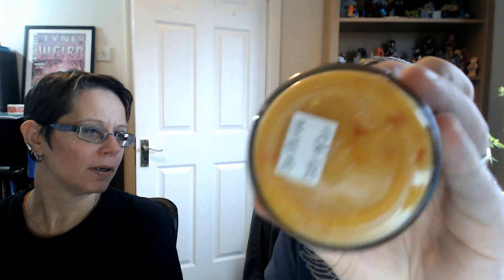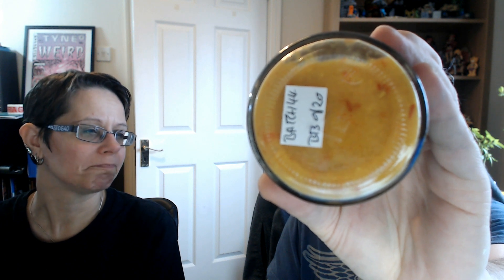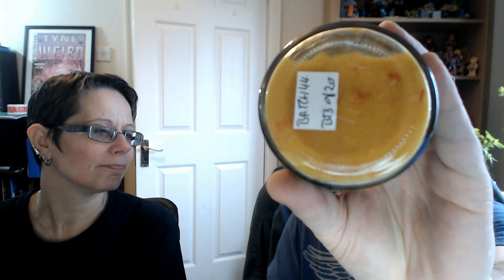Chilli sauce review - Mango - Flavour Before Fire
The brainchild of the Father of Tyne, Mr Marc Elliot. We came across this one at the Tyne Burner and just had to pick it up!